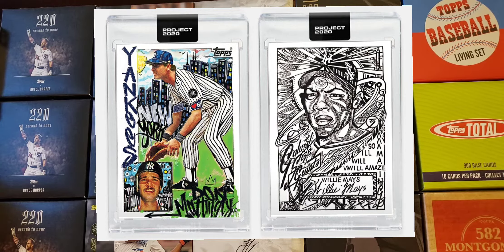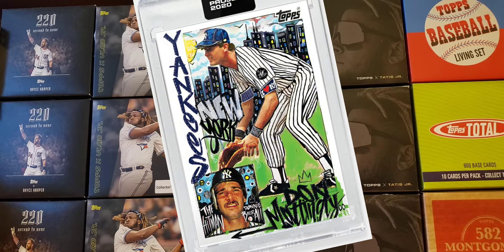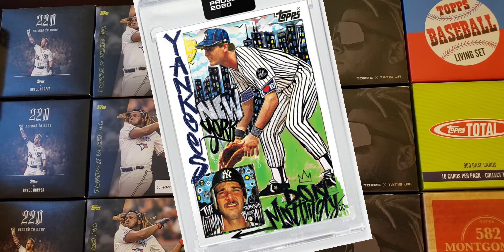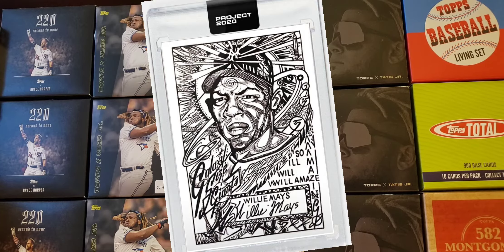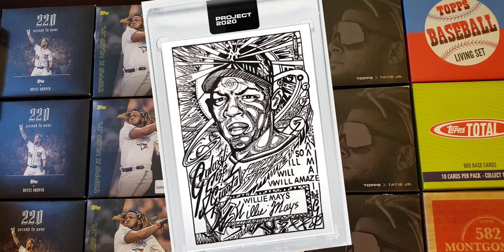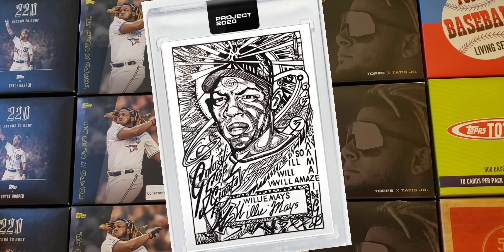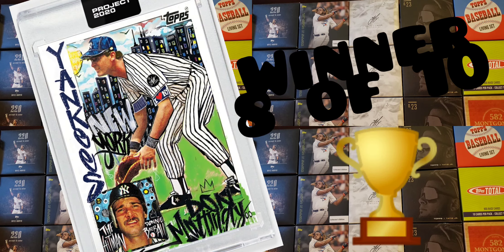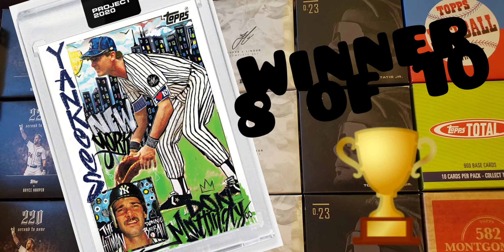Don Mattingly vs Willie Mays Cards 47 & 48 in the TOPPS 2020 PROJECT!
My review is in, Both cards got a thumbs up but one got my lean. Check out my review on 47 and 48 as you can also check my reviews on my other 2020 PROJECT.

Description
About PROJECT 2020
20 iconic baseball cards. 20 culture-defining artists. PROJECT 2020 by Topps visually reimagines the baseball cards that have defined generations, ushering in a new era of seminal artwork. The year-long program features premium, thick trading cards encased in a one-touch magnetic case.